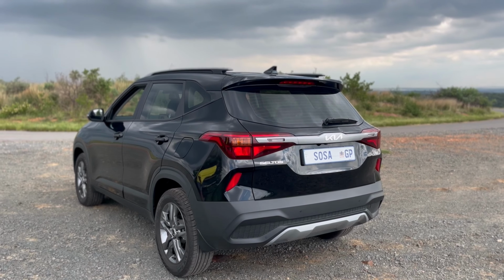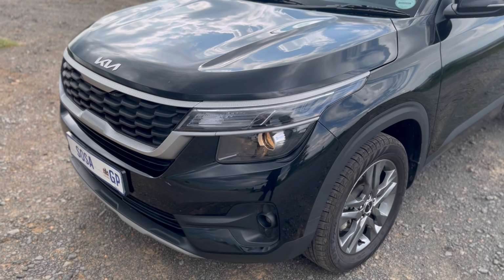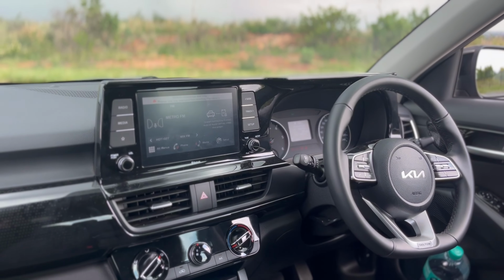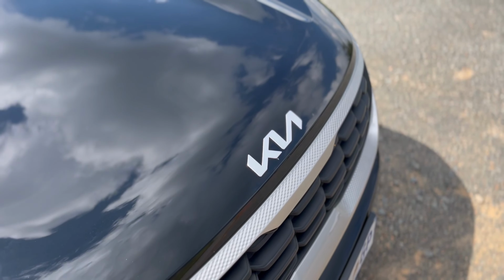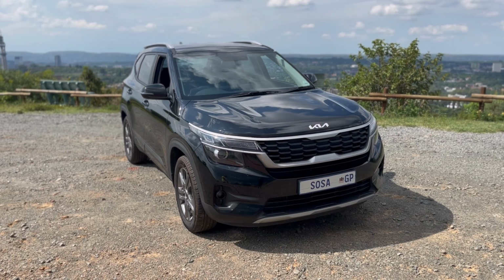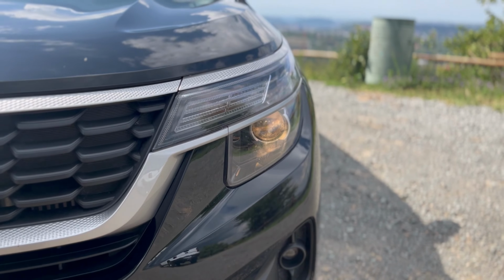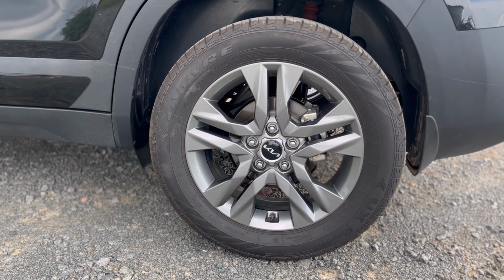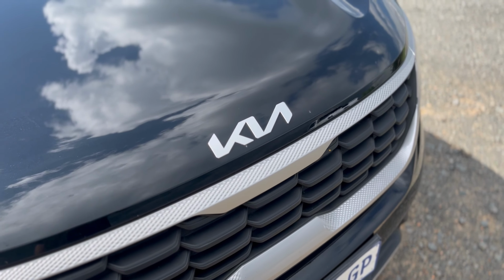2024 Kia Seltos is now a R500K Car, Long term ownership review, Cost of ownership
The 1.5-litre turbodiesel engine in the Kia Seltos produces peak outputs of 86 kW and 250 Nm and this derivative, the EX+, is exclusively available with a 6-speed automatic transmission.

The Kia Seltos 1.5 CRDi EX+ costs R513 995 which includes a 5-year/unlimited km warranty and roadside assistance, plus a 5-year/90 000 km service plan.